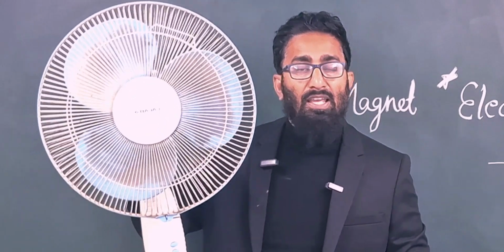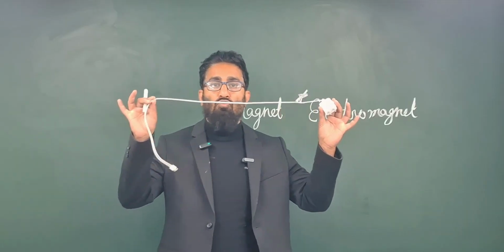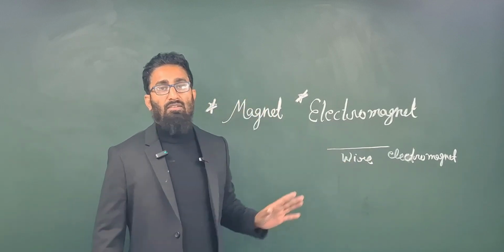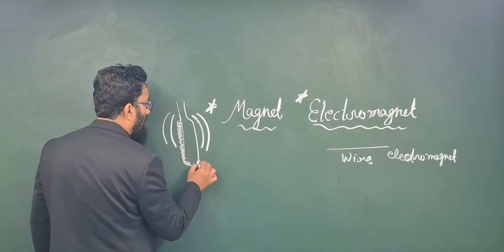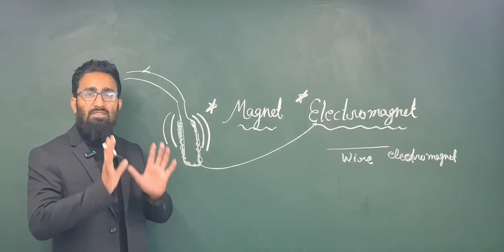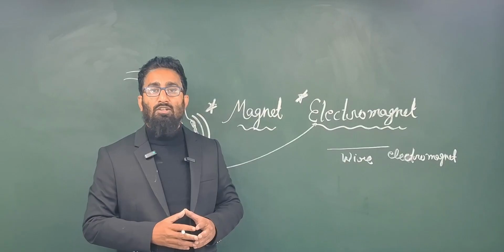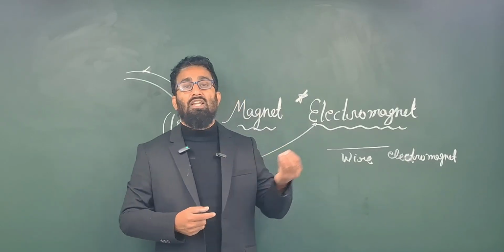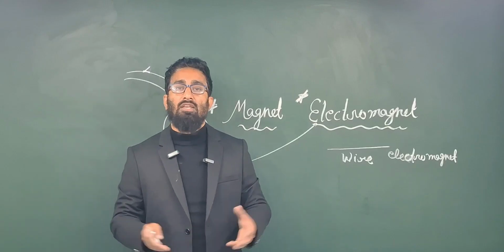Magnet & Electromagnet – Easy Method (बहुत आसान तरीका)